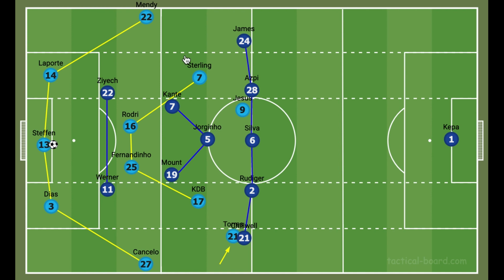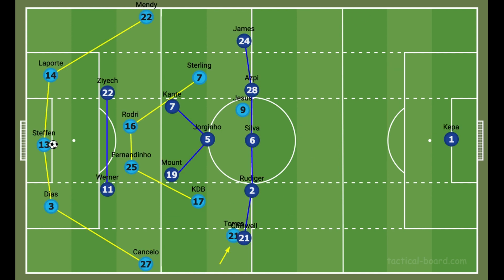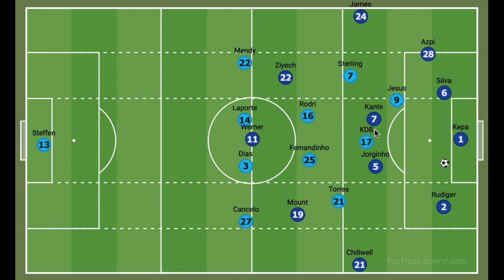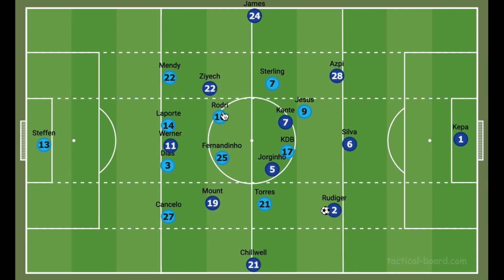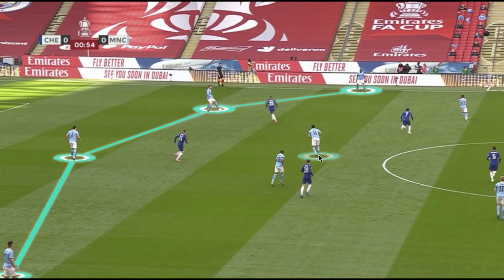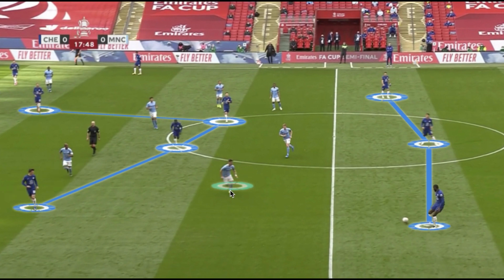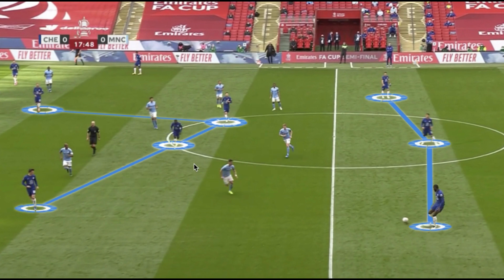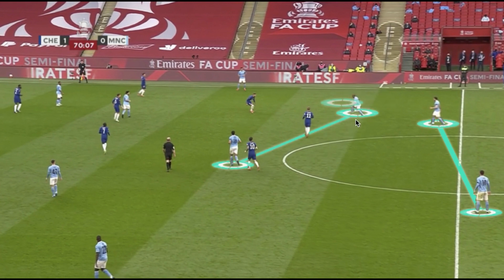How Tuchel's Chelsea Ruined Pep's Man City's Quadruple Hopes - Manchester City vs Chelsea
@mancity faced off with @chelseafc outside the @premierleague in the FA Cup

Both teams just qualified for the @UEFA champions league and looking to make it to the finals of the FA Cup

Man city made a few personal changes which lead to huge tactical changes while Chelsea stuck with their structure and methods that have been working